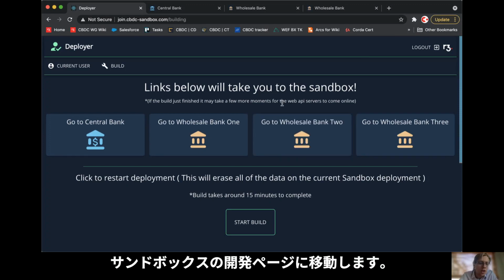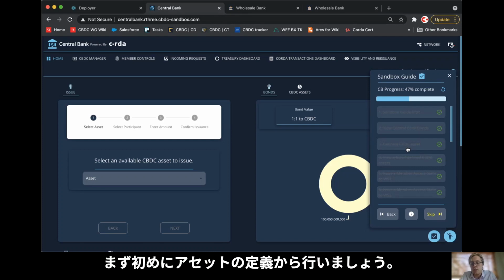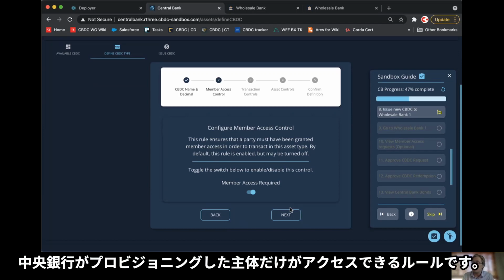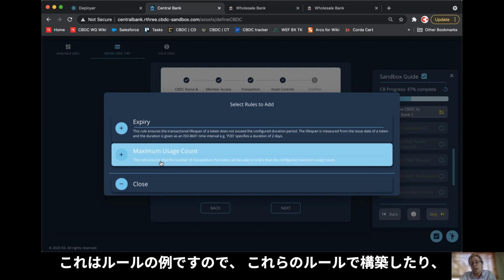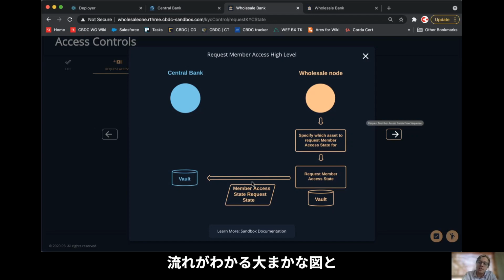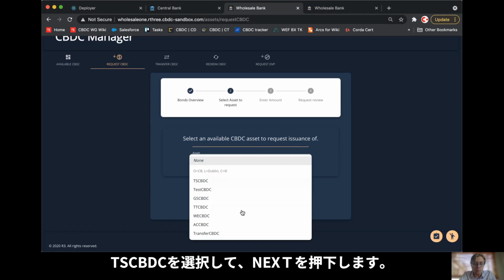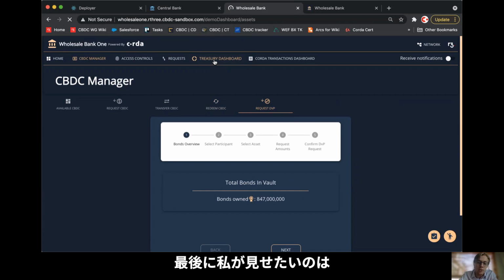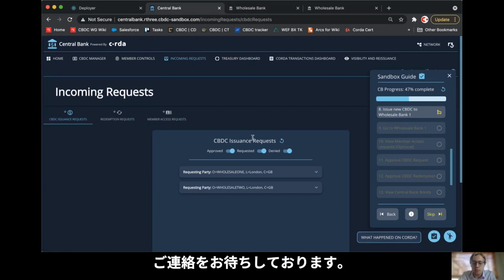CBDC Sandbox Demo (日本語字幕)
米ブロックチェーン企業R3が開発した中央銀行デジタル通貨(CBDC)発行・流通ができるデモをご紹介します。